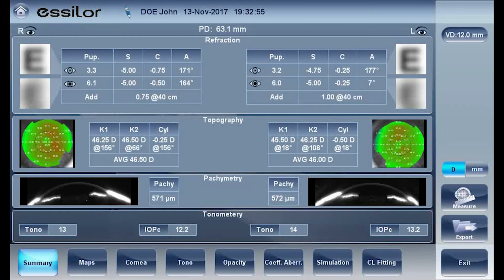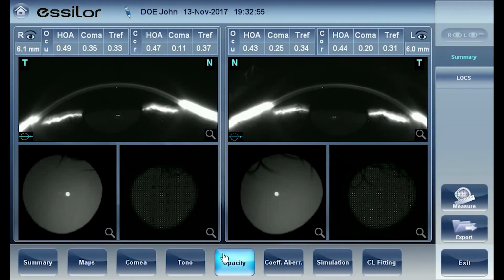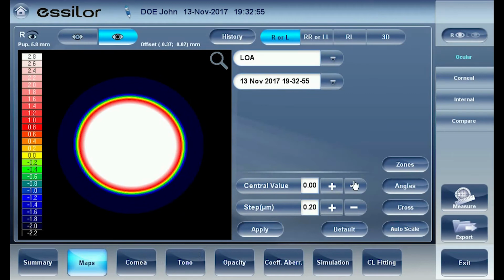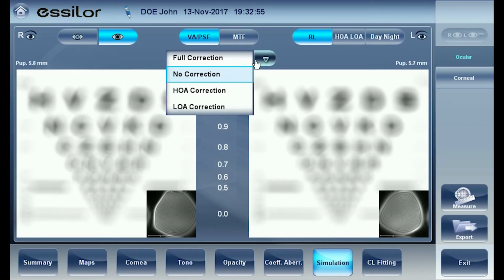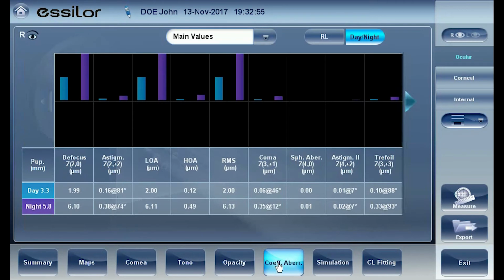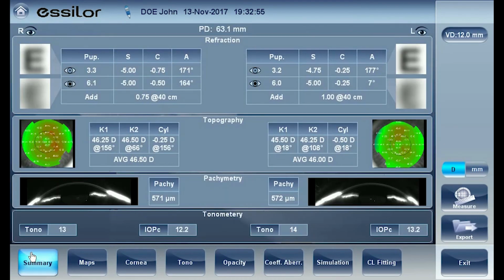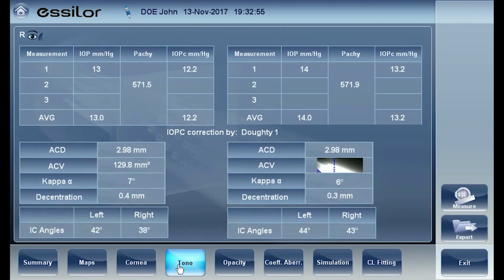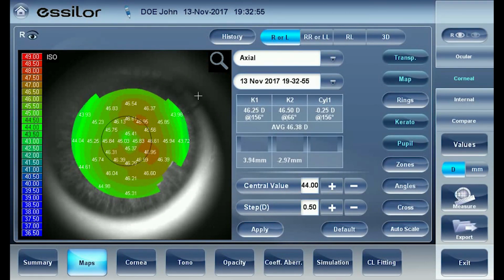WAM 700 Reading the relevant outcomes